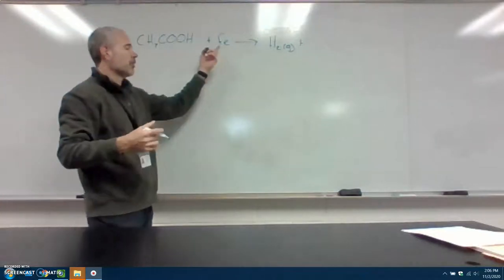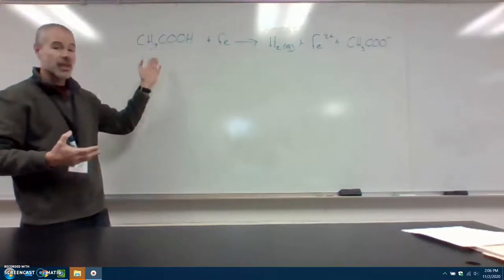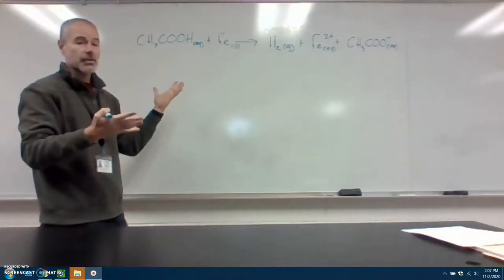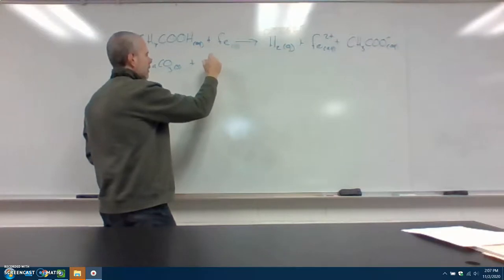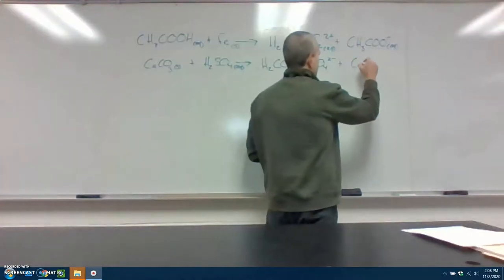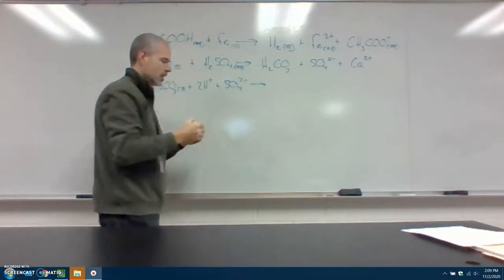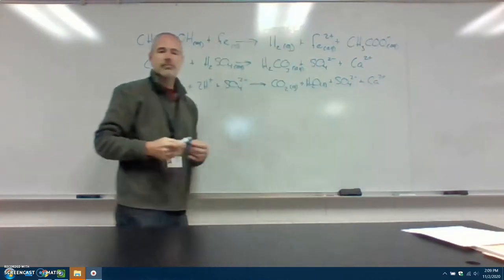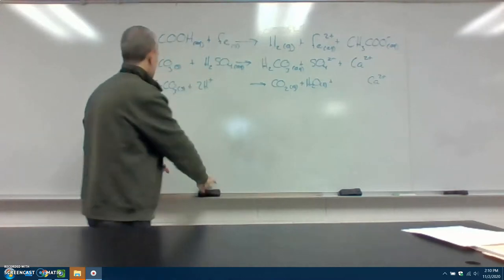Mission Impossible III